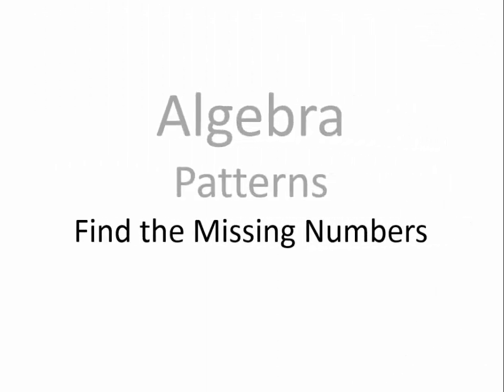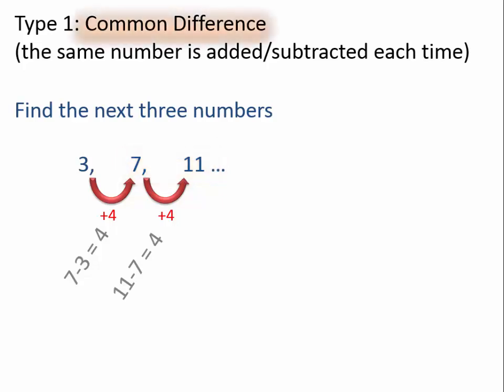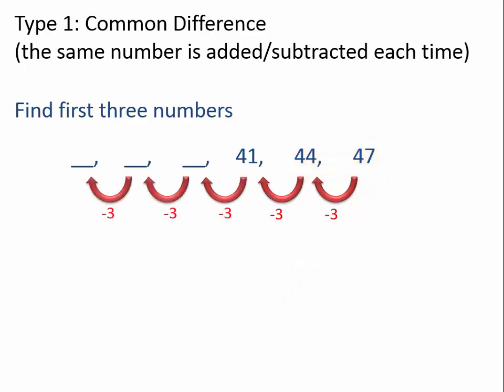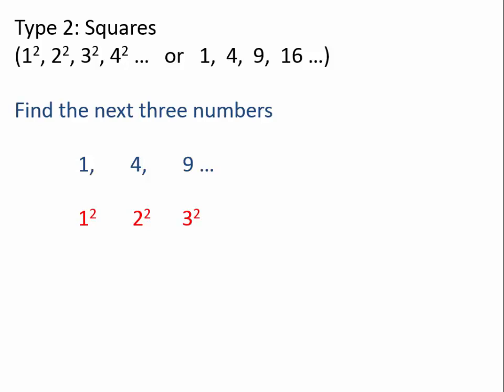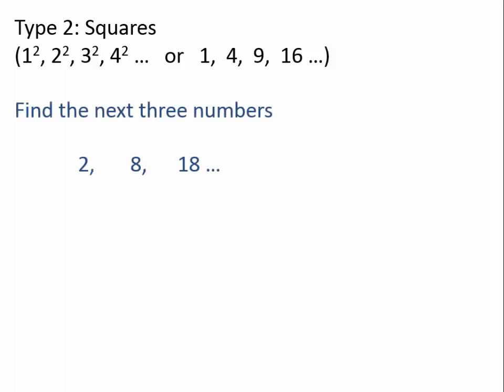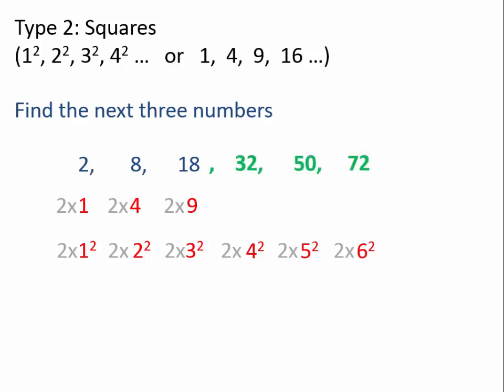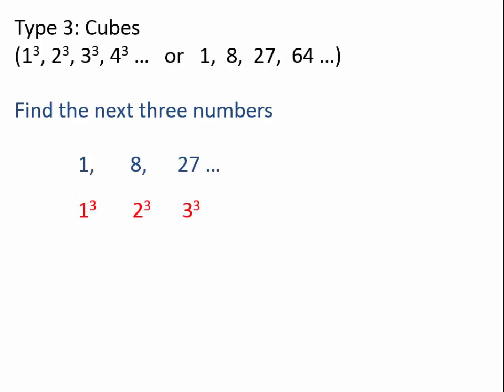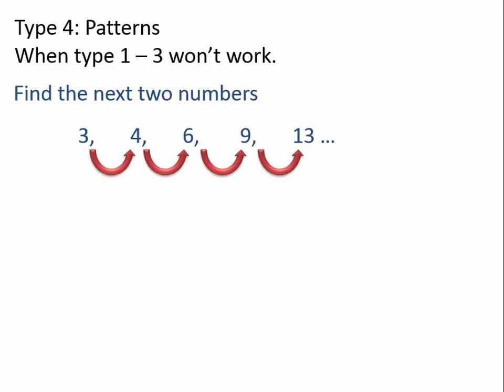01 Algebra Patterns - Missing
Part of an Algebra Patterns unit for junior secondary school (Y9 NZ)